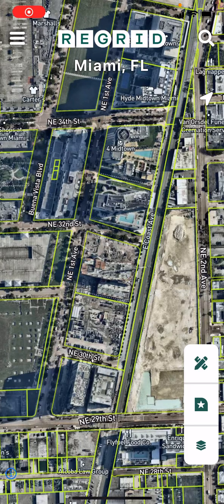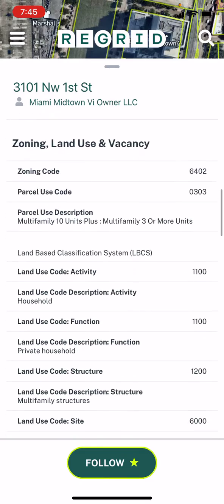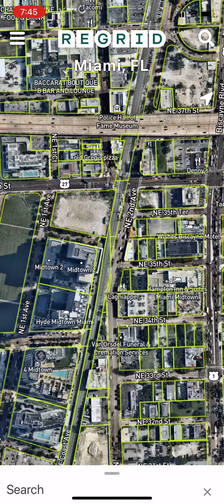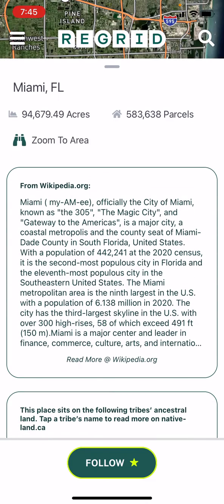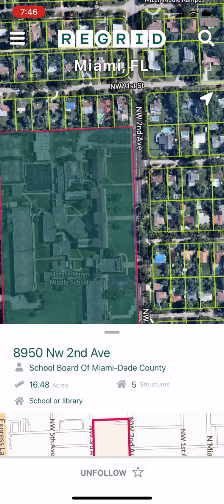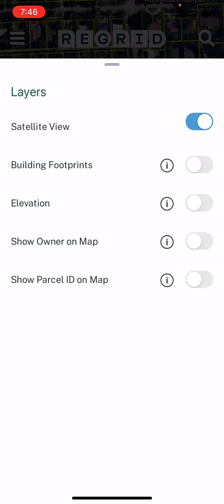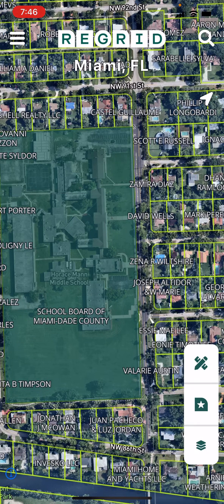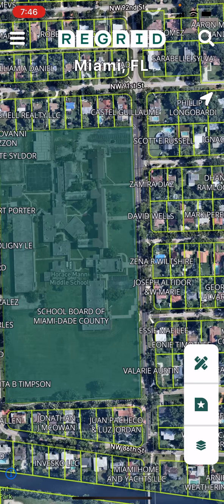Quick Start in the Mobile App - The Regrid Property App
A quick tour of the mobile version of The Regrid Property App.

Simply tap a property to see its details and swipe the card up to see all of the information that Regrid has on a property. Swipe down to close the card & return to a full-screen map.

Use a standard pinching motion to zoom in or out.

Pan across the map using two fingers in a swiping motion.

With a Regrid Pro subscription, your login gets you access to all the features in the mobile app - and on the web version too! to sign up.